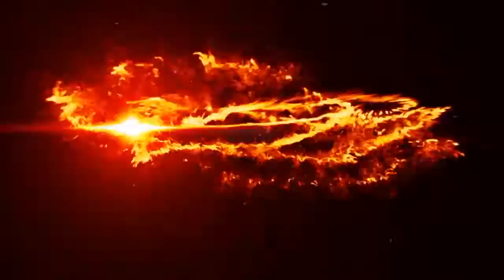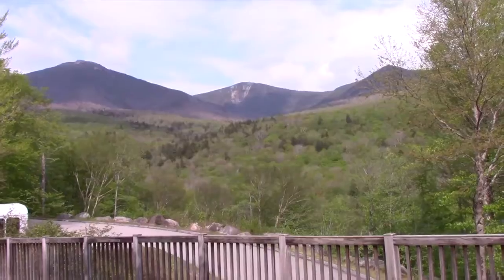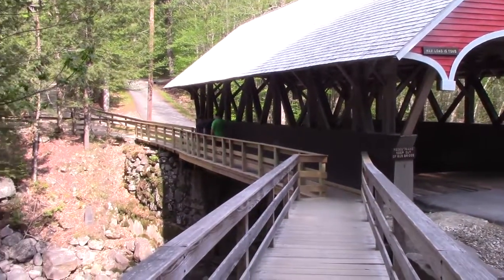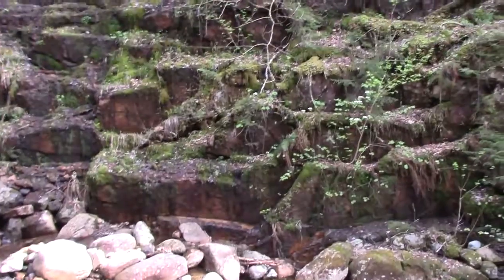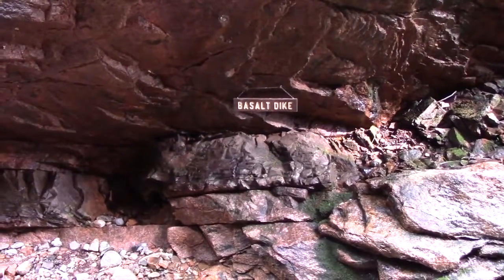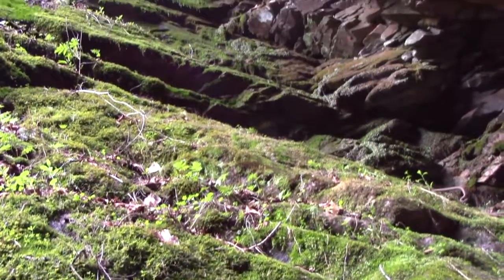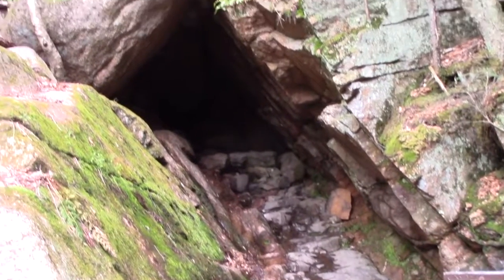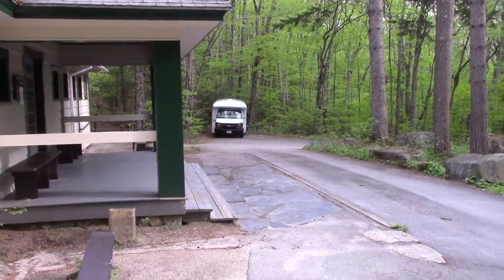Ultimate Tour of The Flume Gorge - New Hampshire Tourism - Lincoln, NH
Check out this tour of the Flume Gorge located in Lincoln, New Hampshire. This hike takes us through the base of Mount Liberty and all the way up to the top of the flume.

For FREE access to all my Private and Unlisted videos, sign up